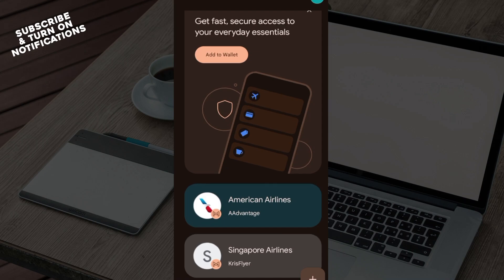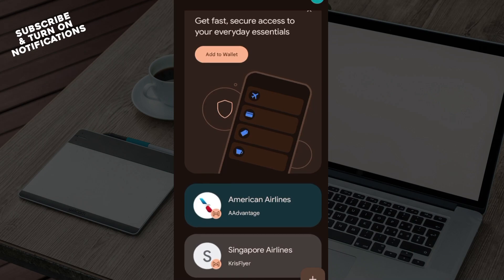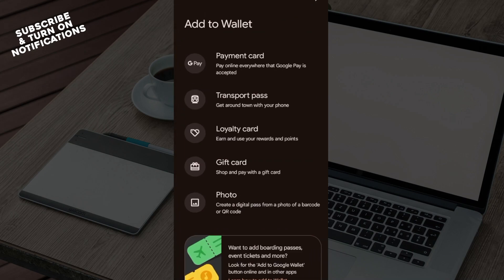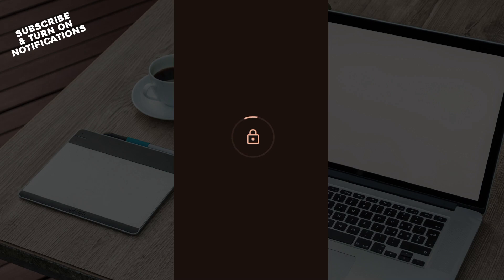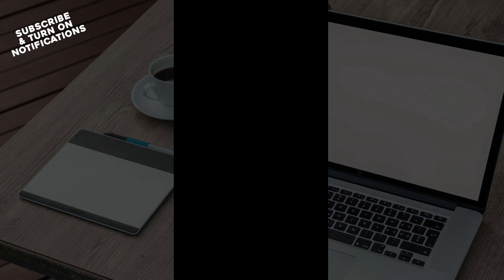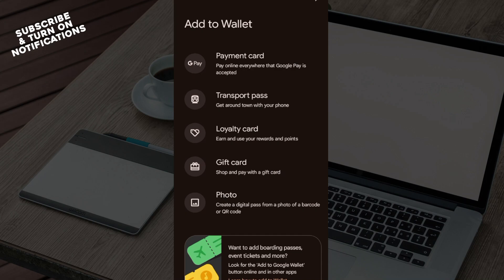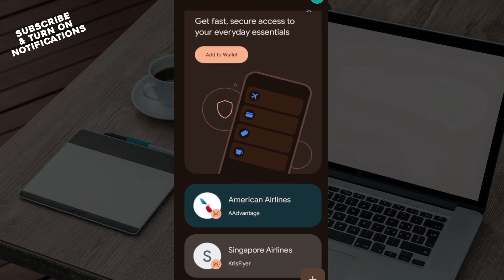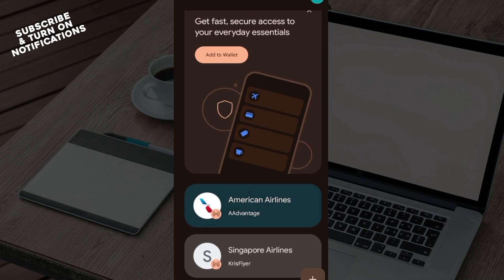How To Add Revolut to Google Pay (Quick Tutorial)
In this video I will show you How To Add Revolut to Google Pay. It would be good if you watch the video until the end so that you don't miss important steps.